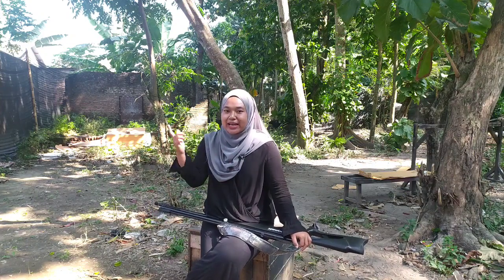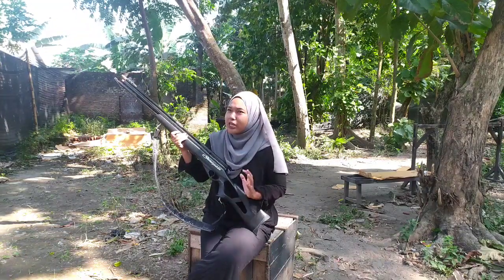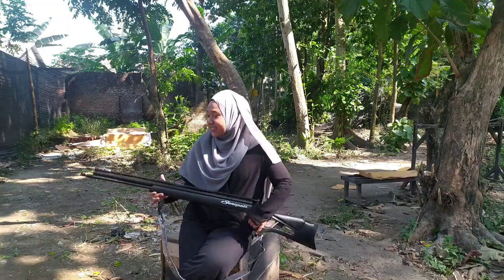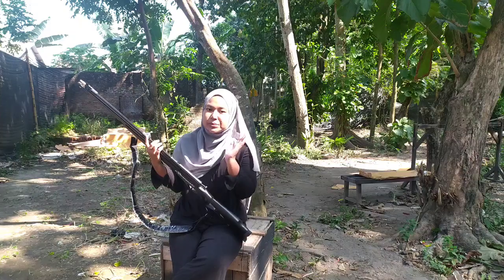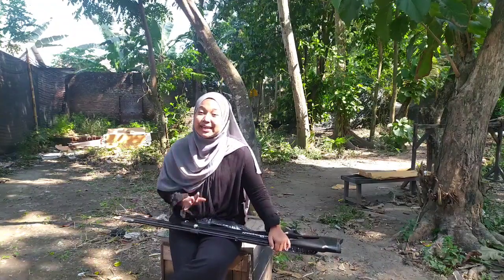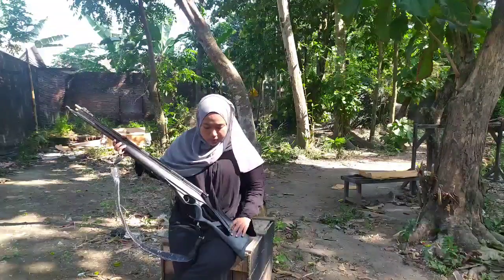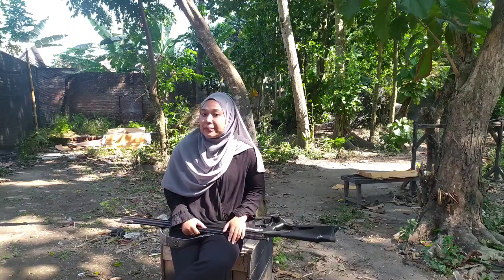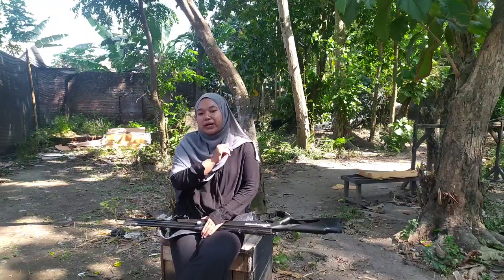1 Jutaan Dapat Senapan Gejluk❓ Senapan Angin Gejluk Dual Power Senopati OD 25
HALO SOBAT BEDILERS !!

Channel ini akan membahas seputar review senapan angin, baik senapan angin uklik, senapan angin gejluk, hingga senapan angin PCP serta tutorial-tutorial senapan angin dan tes power macam-macam senapan angin.

Di video kali ini kami berkesempatan untuk

Sobat bedilers penasaran? Simak terus video ini sampai selesai
1 Jutaan Dapat Senapan Gejluk❓ Senapan Angin  Gejluk Dual Power Senopati OD 25
SOBAT BEDILERS INGIN BELI  INI? HUBUNGI CUSTOMERS SERVICE DI BAWAH INI

- SEMOGA BERMANFAAT -

Distributor Terbaik Di Indonesia "GSA SPORT INDONESIA", Melayani Pemesanan senapan angin Pompa tangan, Gejluk, dan PCP dengan kualitas terbaik dan bergaransi. Jaminan ORI 100%

untuk info produk TERUPDATE & HARGA TERBAIK kami yuk sapa kami di wa : 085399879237 (DIL) atau klik link ini

Buat kalian yang mau tanya tanya seputar senapan angin satu ini, bisa langsung commenq dibawah. Atau jika kalian mau requesth selanjutnya GSA SPORT mau bikin video apalagi, Bisa Tulis dikolom komentar.